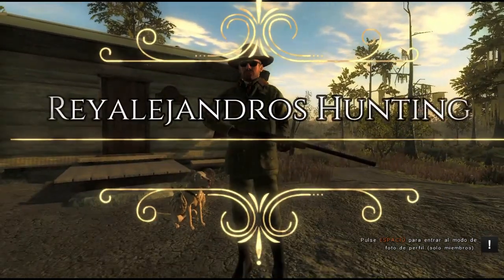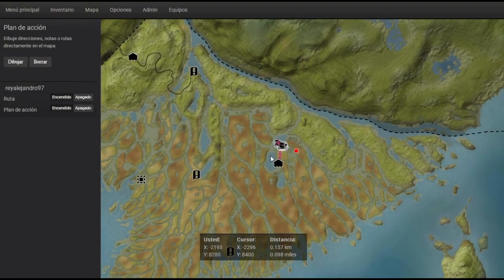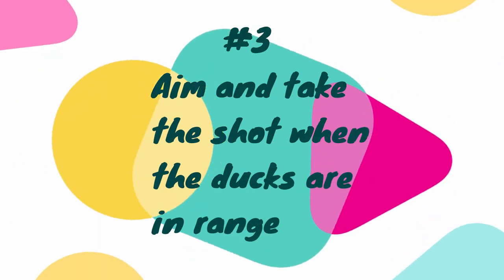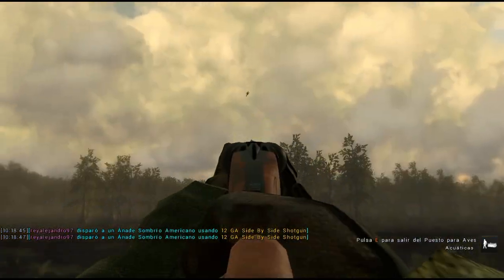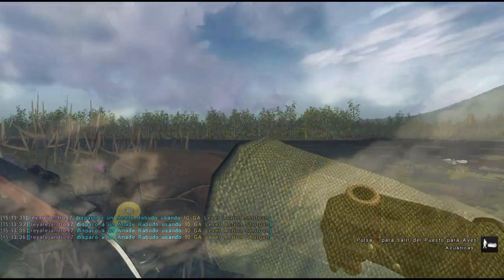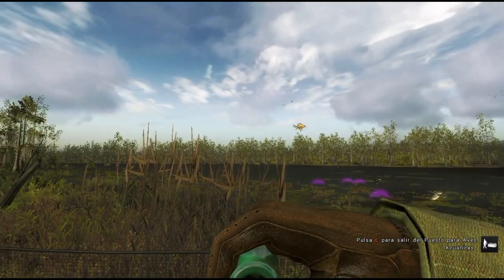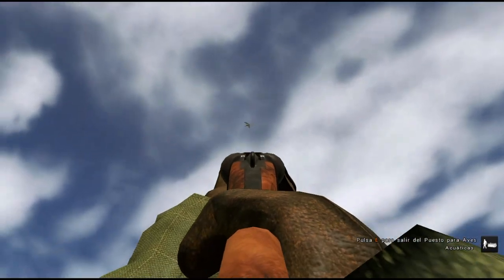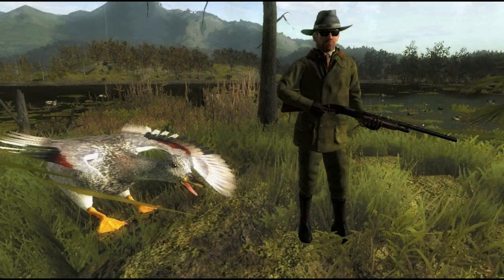BEGINNERS GUIDE #4 DUCK HUNTING GUIDE.Thehunter Classic game play 2018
Hey whats up guys, I do hope everyone of you are doing great, I wish you all a happy new year, and well, this is a video Ive wanted to make for a long time and its a duck hunting guide, that i think is gonna be really helpful for you all even if you are an experience player already. So, I hope you enjoy and learn as much as you can, thank you for the support, take it easy, I love you all and I will see you guys the next time. Bye Bye.

Instagram Game Page

THammer_37 twitch channel link.